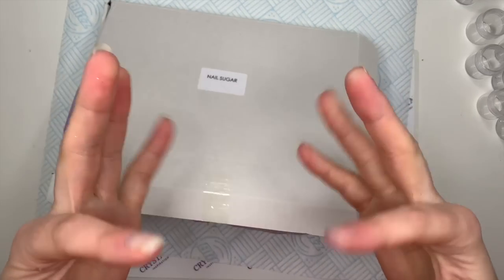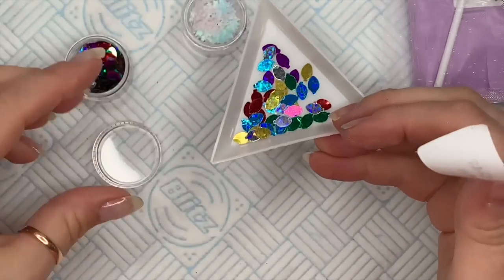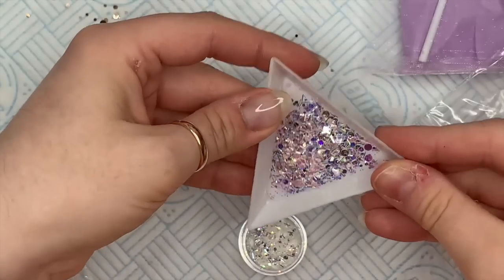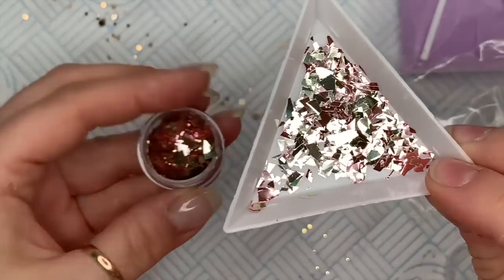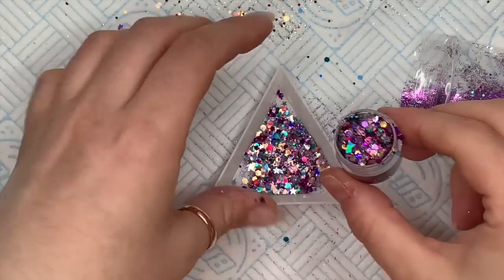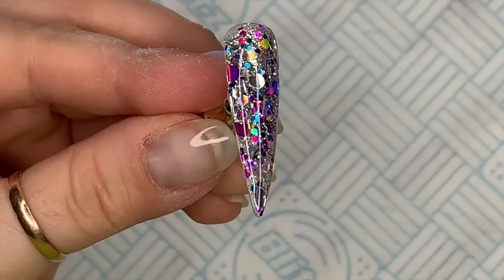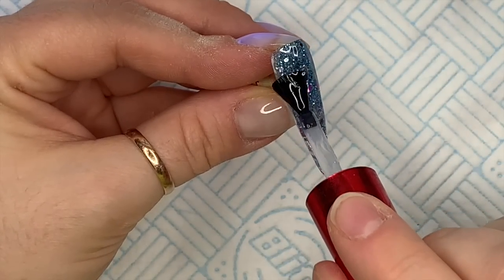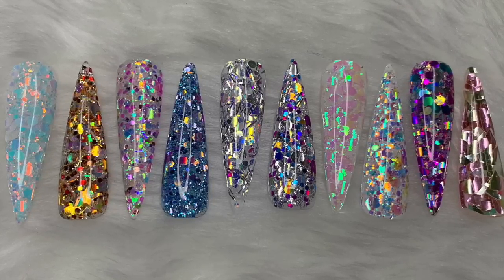Nail Sugar Christmas Glitters 2020!!!!